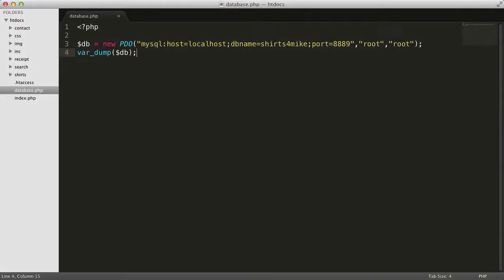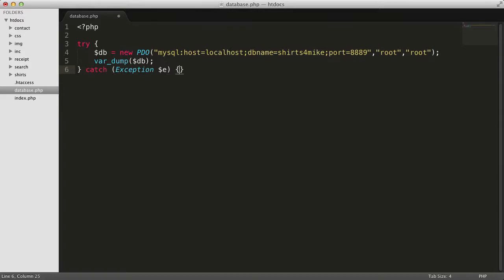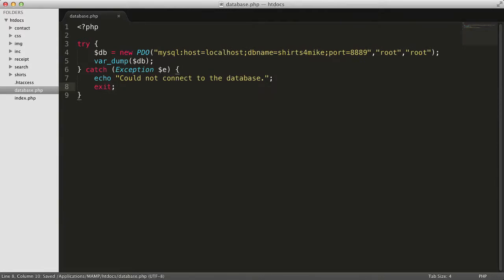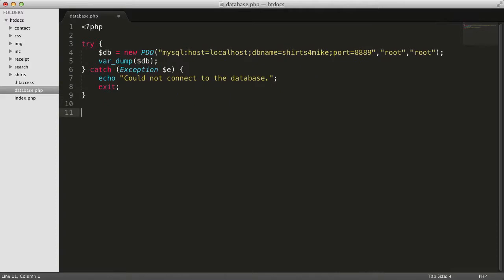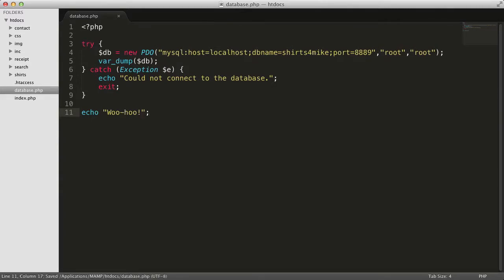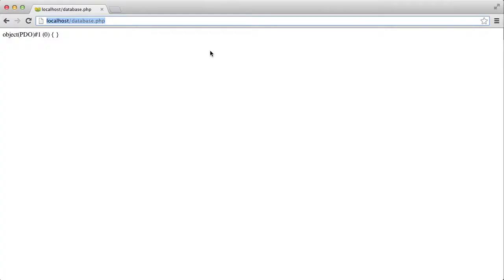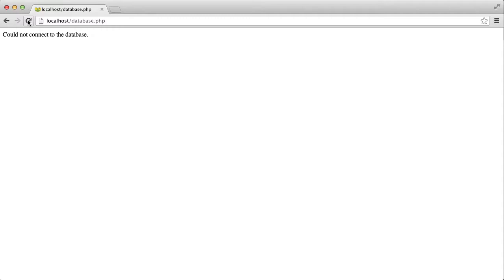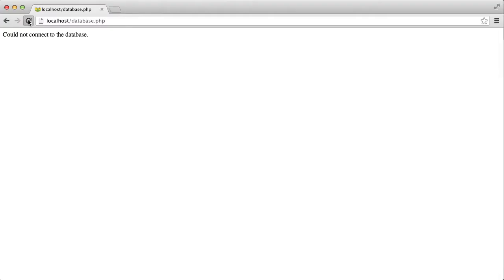Using PHP with MySQL : Handling Exceptions